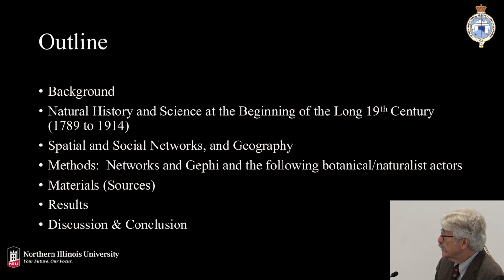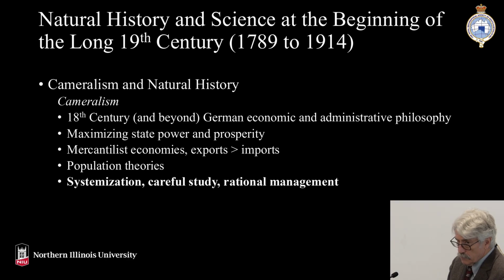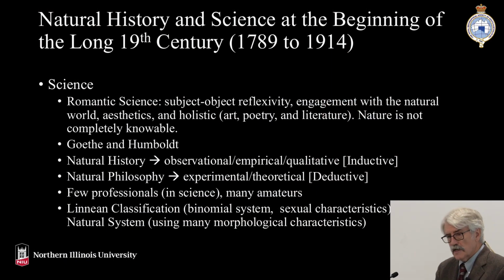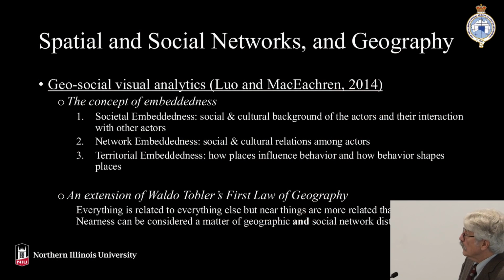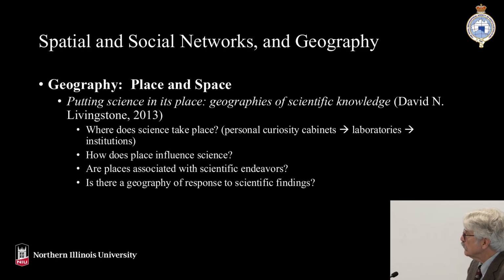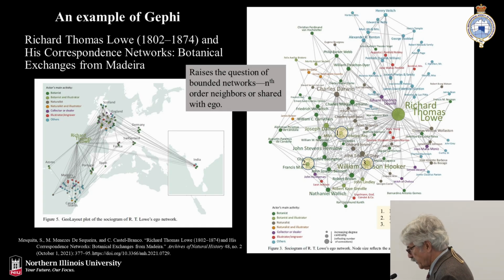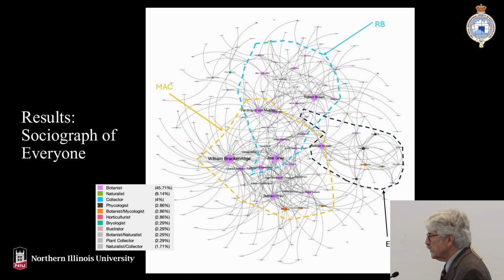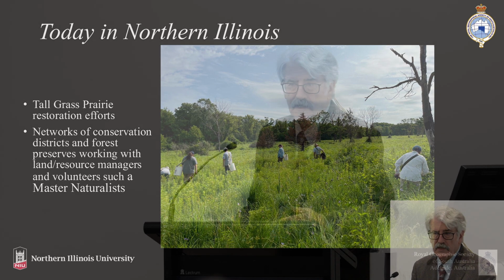RGSSA Geo@12 July 2025 'Australian 19th century botanical community of practice', 23 July 2025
RGSSA Geo@James12 Lecture by Associate Professor James L. Wilson.

The 19th century saw the formative development of botany into the scientific discipline we recognize today. The construction of networks among practitioners and correspondents is a means of exploring the foundations of modern botanical science and horticulture.

This lecture discusses Dr Wilson's RGSSA Library Research Fellowship which has 3 aims. The first aim is to expand botanical communities of practice networks from 19th century US to 19th century Australia--examining similarities and differences in practices. In the process of building this network, the second aim is to uncover the roles of women in these networks. In 19th century United States, women tended to be better educated in the sciences including botany, illustration, and geography in preparation for their roles as teachers, and as contributors to natural history. The strengths and limitations of using AI and network software to construct historical networks will be evaluated as the third aim.

Dr Wilson is a recipient of a 2025 RGSSA Library Research Fellowship.